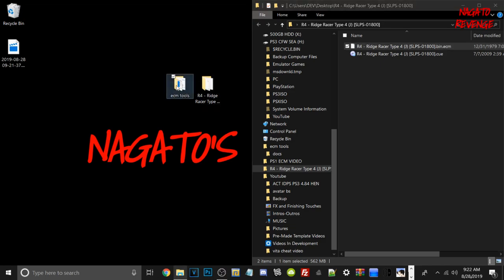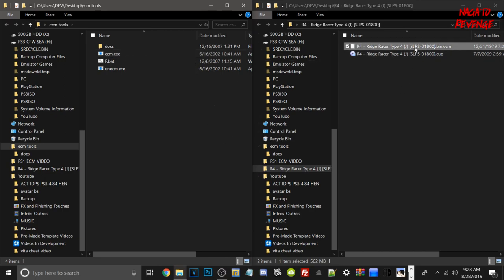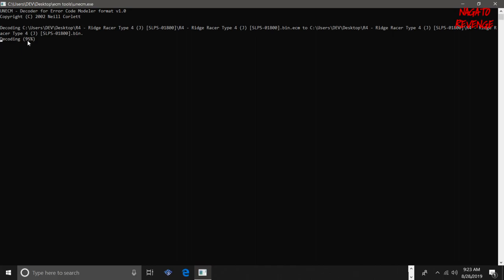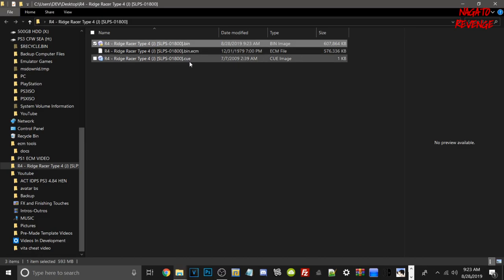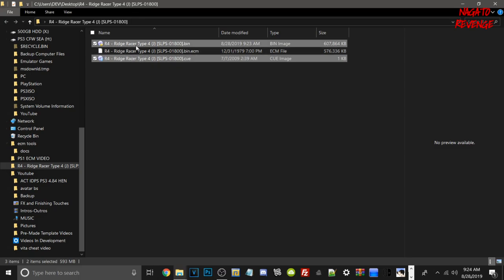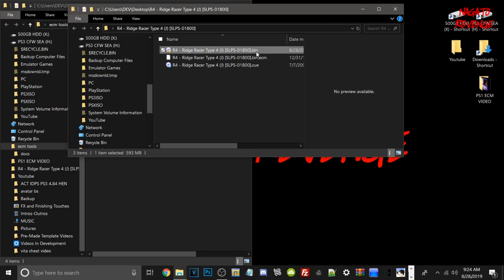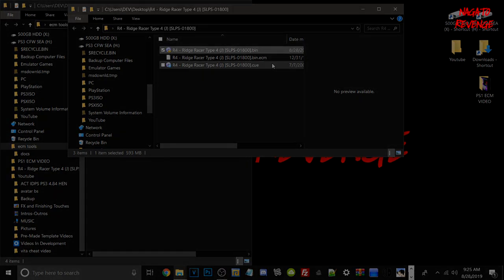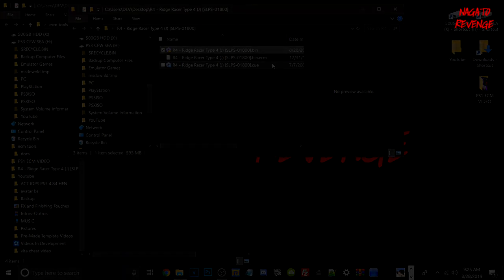How To Convert PS1 Games From .ECM to .BIN/ISO/IMG - unecm.exe Installation Guide!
★ Chapters/Time-stamps:

0:00 - Introduction & General Information + Disclaimers
3:55 - Setting up unecm.exe & Converting to .ECM to .BIN/ISO/IMG
7:51 - Outro & Special Thanks

★ Check out some of my videos:

v=eG6kF8Us85Y&list=PLdqbw4wXYdQv9XlkoTyLSCmpPJy7uPqUs

★ Prerequisites:

• Any PS1 Game that is in .ECM format.
• unecm.exe

★  Credits:

➤ Thanks to all of my fans and supporters!

hash=item443bada244:g:52MAAOSwqHFcvJ9Y

★ 30 Modded Korean PSN Vita Platinum Trophies!: